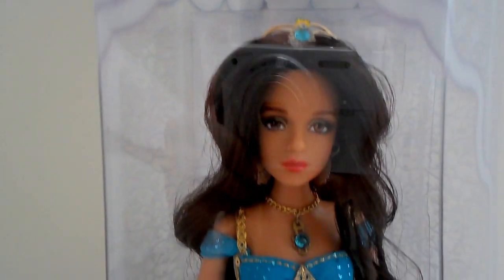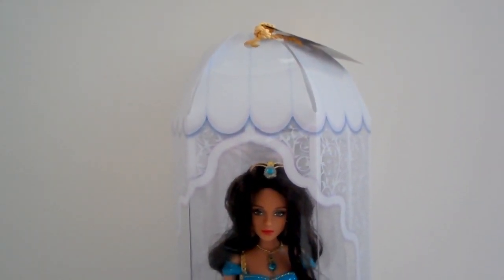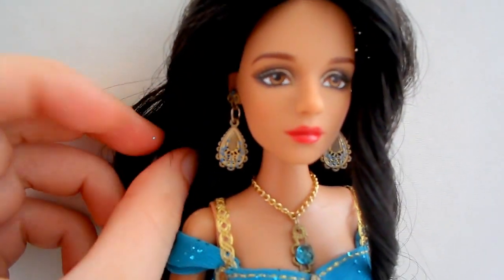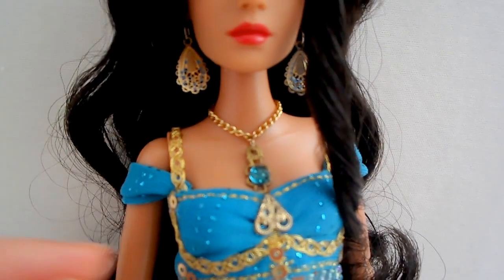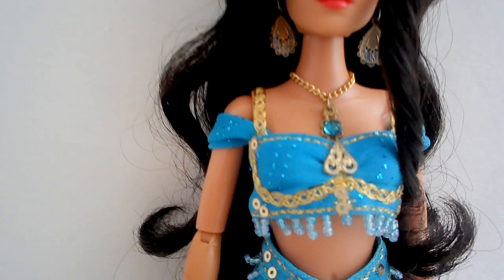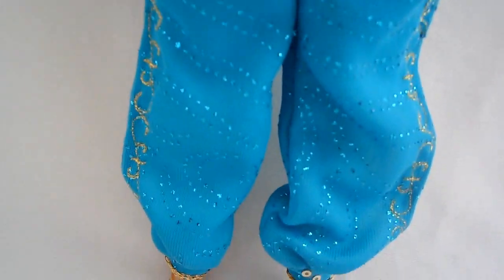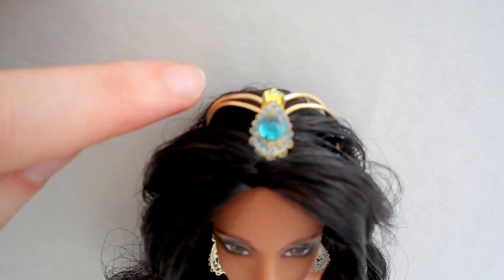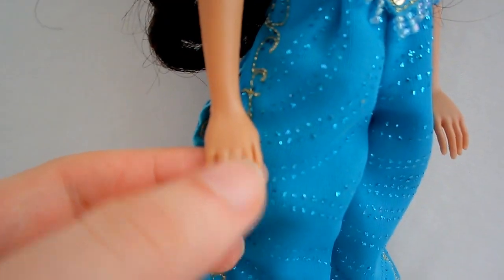Close-Up on Turquoise Outfit of Broadway Jasmine Doll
A better close-up on the details of this Broadway Jasmine doll.